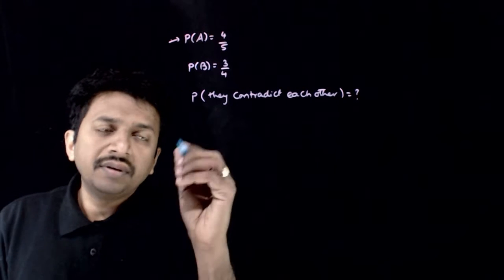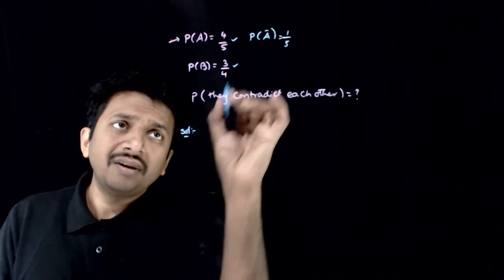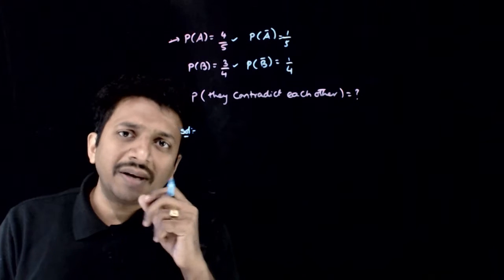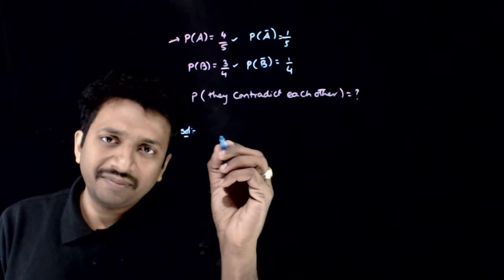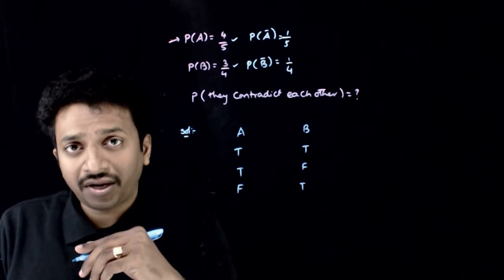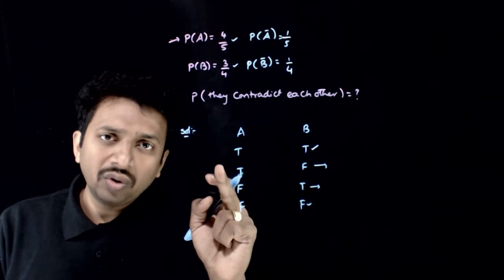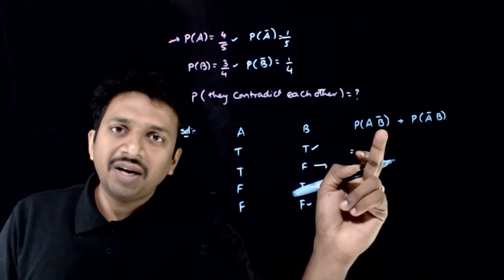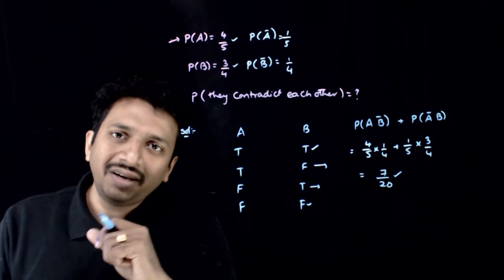JEE Mains Previous Year Statistics and Probability 2004 Q 3